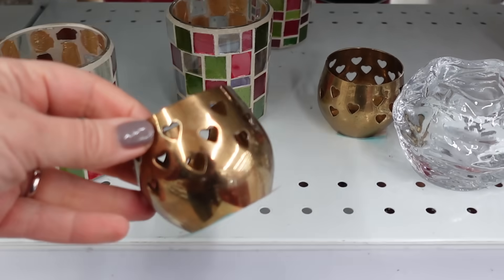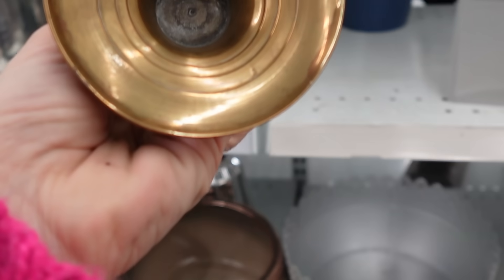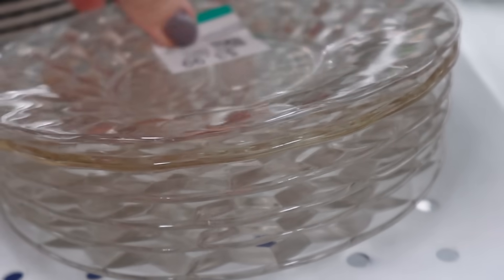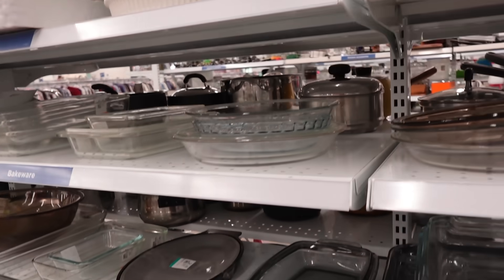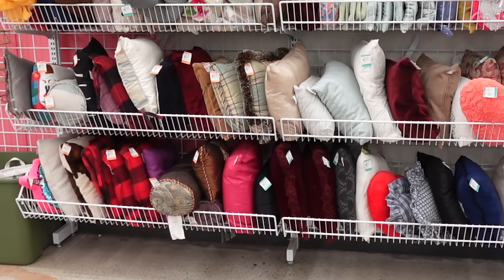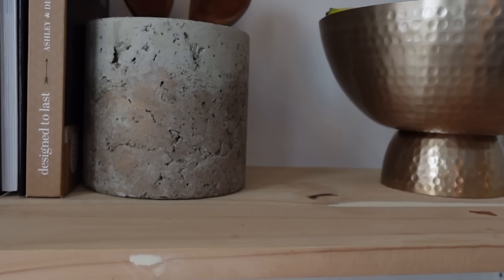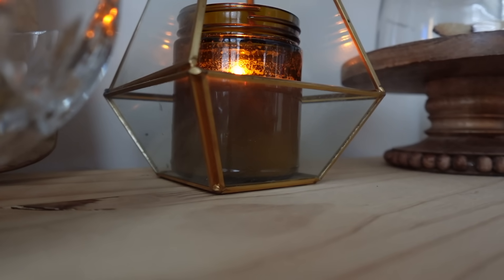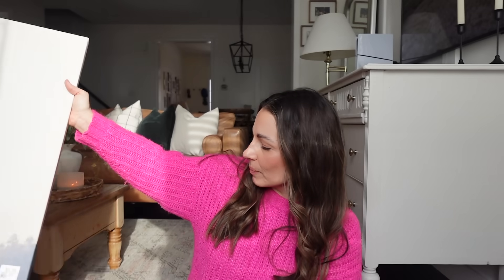THRIFT WITH ME | home decor on a budget & thrift haul.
Thrift with me for home decor on a budget! Also sharing a JACKPOT thrift haul.  I love thrifting and finding home decor on a budget!  I hope you enjoy this video and it inspires your creativity!

THRIFTED VS STYLED DECORATE WITH ME | Home decor on a budget.